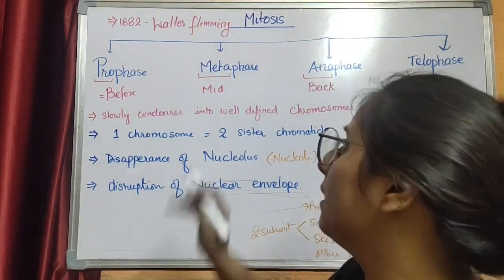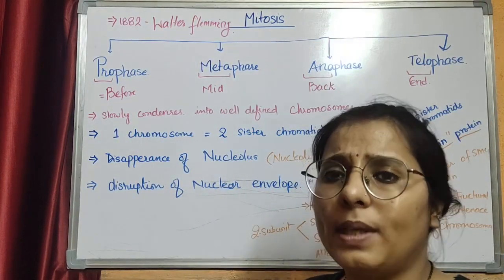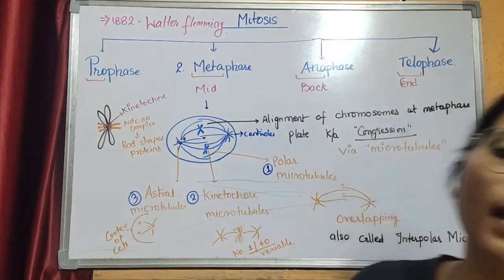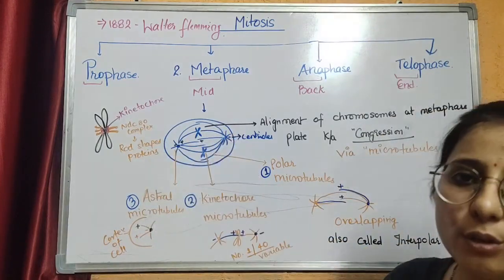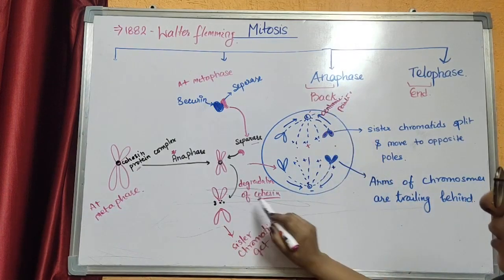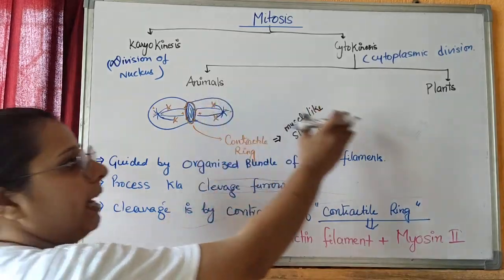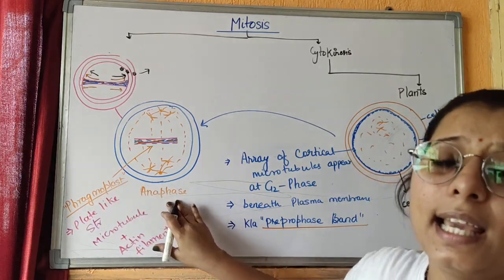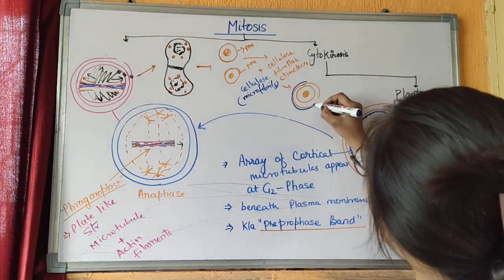Mitosis (Prophase; Metaphase; Anaphase; Telophase) Karyokinesis & Cytokinesis